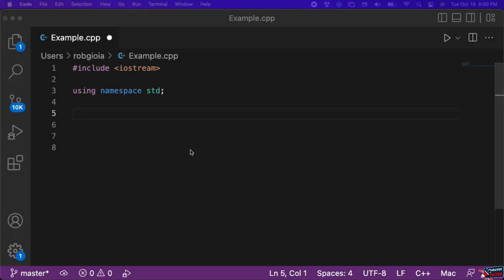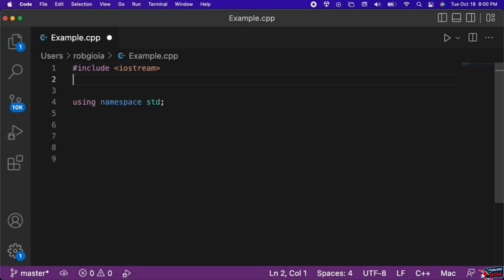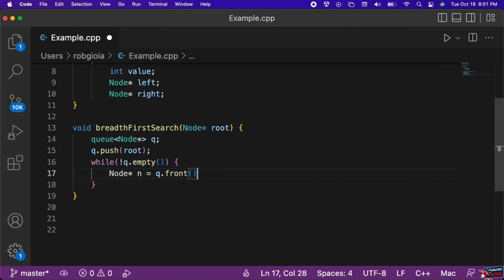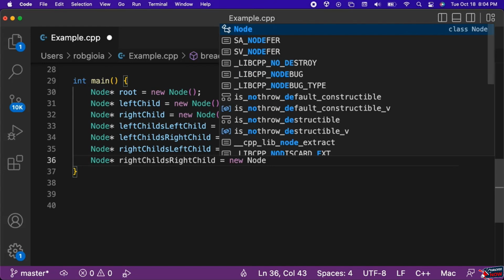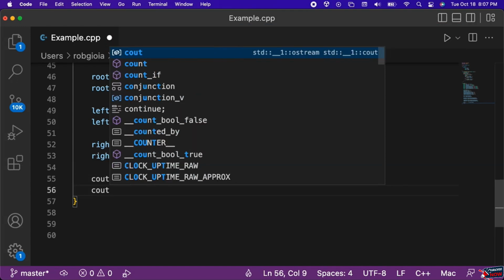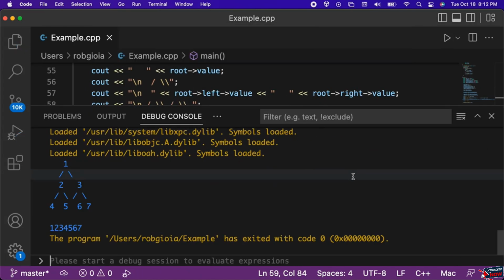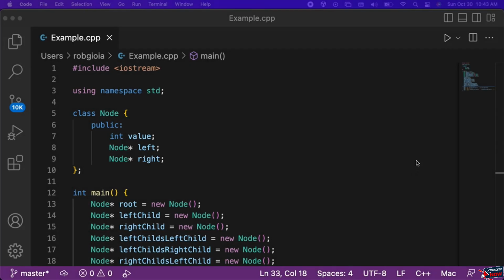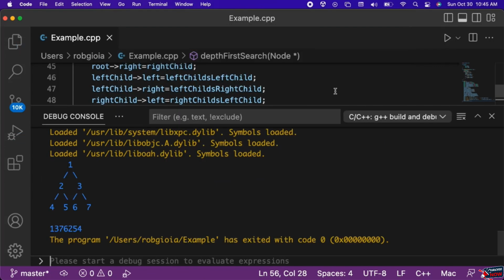65. Breadth First Search (BFS) | Depth First Search (DFS) | C++